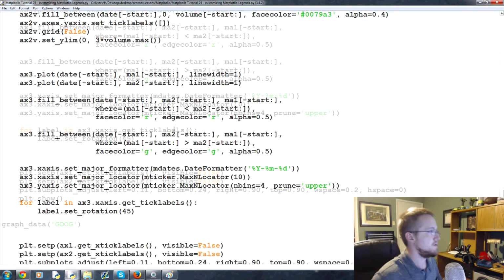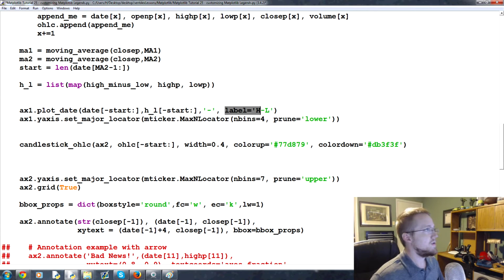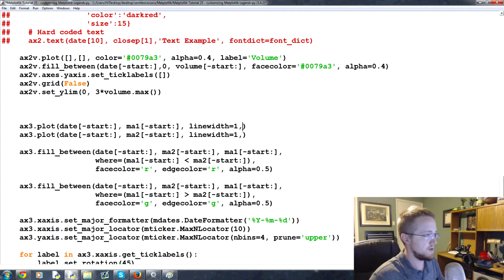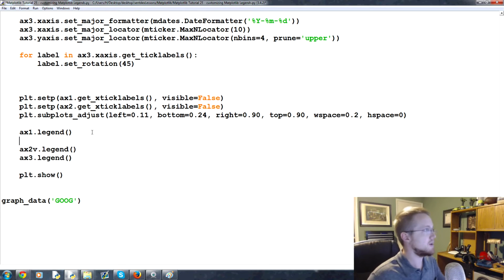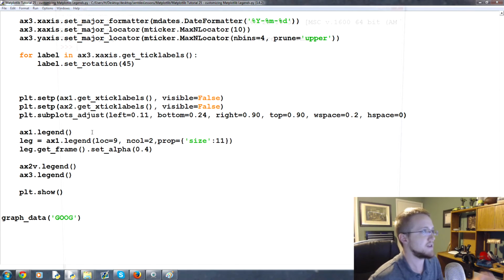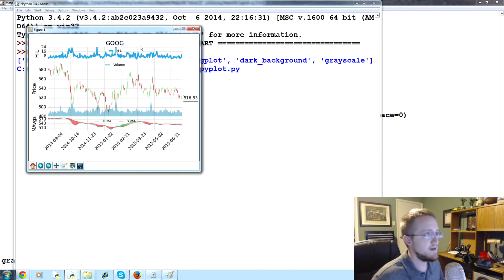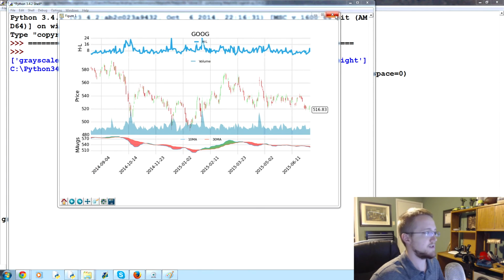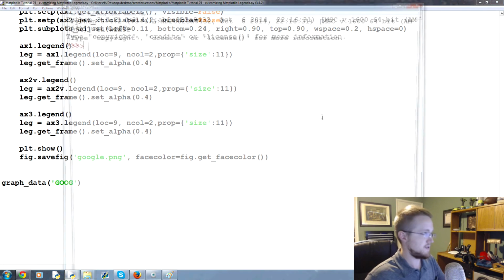Matplotlib Tutorial 25 - customizing Matplotlib Legends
In this Matplotlib tutorial, we're going to be going over custom legends. We've covered the basics of adding a legend already.

The main issue with legends is typically that the legend gets in the way of data. There are a few options here. One option is to put the legend outside of the axis, but we have multiple subplots here and that would be pretty difficult. Instead, we'll make the legend a bit smaller, and then apply an alpha to it.

First, to have a legend, we need to add labels to our data that we want to show up on the legend.